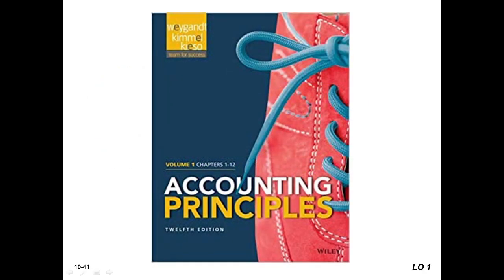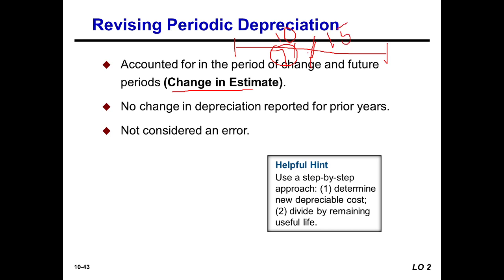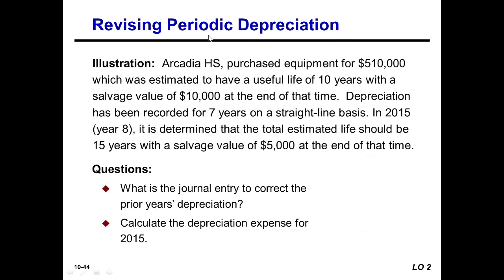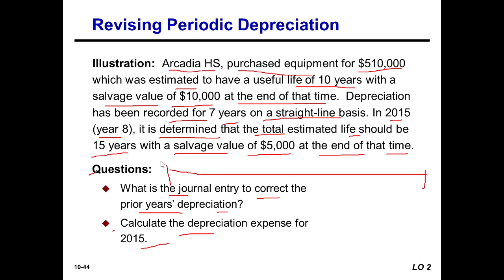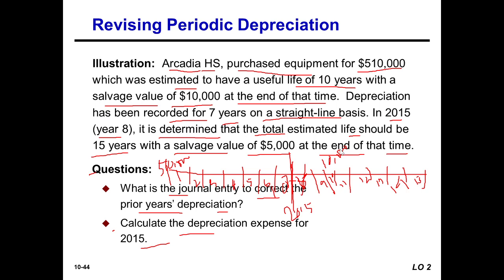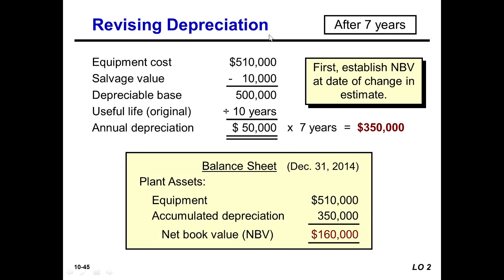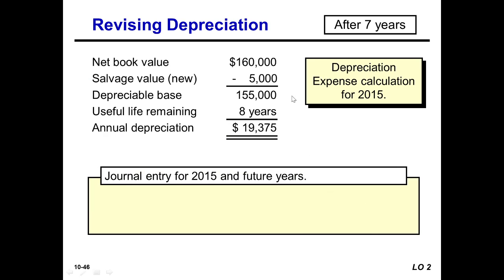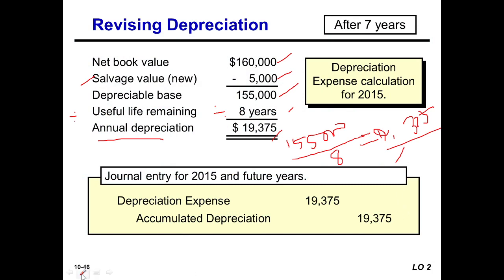3. Plant Assets, Natural Resources Chapter 10, Weygandt, Kimmel, Kieso12e, Accounting Principles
I have discussed you Accounting Principle book of Weygandt, Kimmel and Kieso.